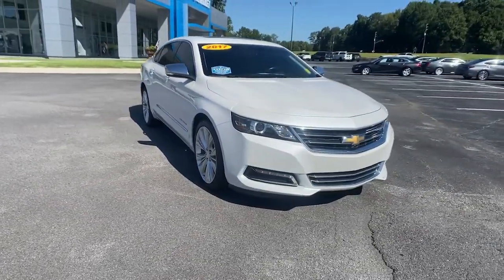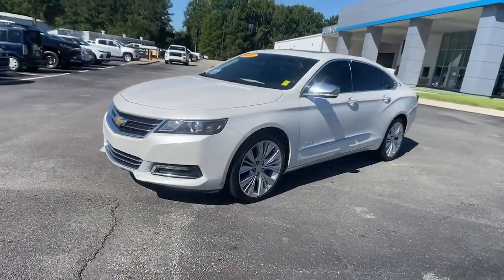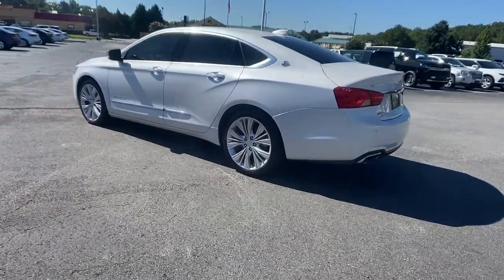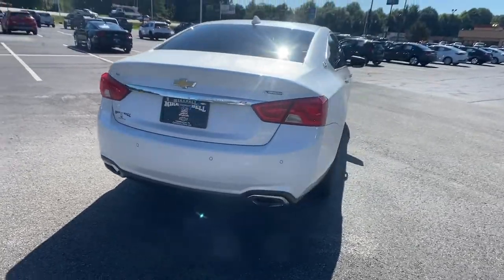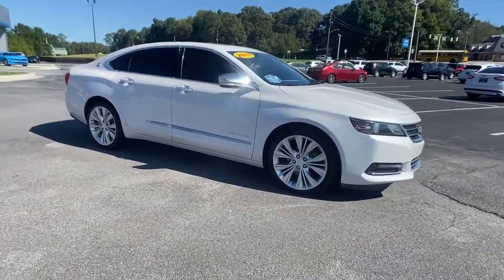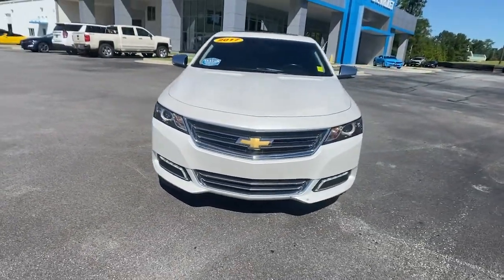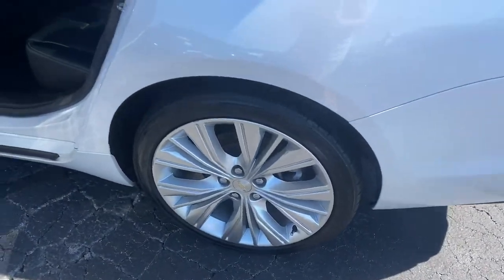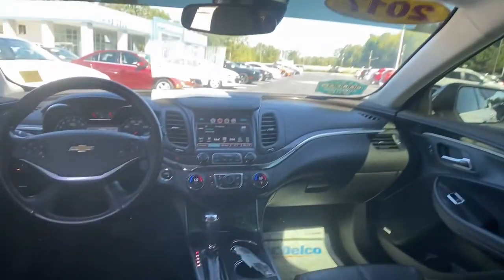2017 Chevrolet Impala Carrollton, Bremen, Newnan, Franklin, Atlanta, GA P4579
Iridescent Pearl Tricoat Used 2017 Chevrolet Impala available in Carrollton, Georgia at Mike Bell Chevrolet. Servicing the Bremen, Newnan, Franklin, Atlanta, GA area.

1200 N. Park St

This used Chevrolet Impala is a 2LZ package and fully loaded. With this pre owned Impala's Enhanced Convenience package and Advanced technology package, you can't get more options than this.BUY ONLINE-TEXT-EMAIL-CHAT-WE MAKE THE BUYING PROCESS EASY AS 1-2-3.SERVICE RECORDS AVAILABLE, MOONROOF SUNROOF, 120-Volt Power Outlet, Advanced Technology Package, Auto-Dimming Inside Rear-View Mirror, Bose Centerpoint Surround Sound Premium System, Carpeted Trunk Mat, Driver Memory, Enhanced Convenience Package, Heated Steering Wheel, Outside Heated Power-Adjustable Mirrors, Power Tilt & Telescoping Steering Column, Preferred Equipment Group 2LZ, Premium Carpeted Front & Rear Floor Mats, Universal Home Remote, Ventilated Driver Seat, Ventilated Front Passenger Seat, Wheels: 20 Aluminum, Wireless Charging For Devices. Recent Arrival! Clean CARFAX. At Mike Bell Chevrolet, you'll be impressed every step of the way, from how we interact with every customer to the efficiency with which we provide our expert service. When you bring us your business, you can count on quality care from people who truly understand the ins and outs of your Chevrolet.
IRIDESCENT PEARL TRICOAT,SEAT  VENTILATED PASSENGER  FRONT,WIRELESS CHARGING FOR DEVICES,POWER OUTLET  120-VOLT  LOCATED ON THE REAR OF CENTER CONSOLE,SEATS  FRONT BUCKET  (STD),TRUNK MAT  CARPETED,UNIVERSAL HOME REMOTE  includes garage door opener  3-channel programmable,ADVANCED TECHNOLOGY PACKAGE  includes (UQS) Bose premium surround sound 11-speaker system  (K4C) Wireless Charging and (KI6) 120-volt power outlet,FLOOR MATS  PREMIUM CARPETED FRONT AND REAR,SEAT  VENTILATED DRIVER,PREMIER PREFERRED EQUIPMENT GROUP  includes Standard Equipment,STEERING COLUMN  POWER TILT AND TELESCOPIC,AUDIO SYSTEM  CHEVROLET MYLINK RADIO WITH NAVIGATION AND 8 DIAGONAL COLOR TOUCH-SCREEN  AM/FM STEREO  with seek-and-scan and digital clock  includes CD player; Bluetooth streaming audio for music and select phones; voice-activated technology for radio and phone; featuring Android Auto and Apple CarPlay capability for compatible phone and Shop with the ability to browse  select and install apps to your vehicle. Apps include Pandora  iHeartRadio  The Weather Channel and more,ENHANCED CONVENIENCE PACKAGE  includes (KU1) ventilated driver seat  (KU3) ventilated front passenger seat  (UVD) heated steering wheel  (N38) power tilt and telescoping steering column  (A45) driver seat  outside mirrors and steering wheel memory settings  (UG1) Universal Home Remote  (B58) premium carpeted front and rear floor mats  (B36) carpeted trunk mat  (DD8) auto-dimming inside rearview mirror and (DLG) outside heated power-adjustable mirrors with turn signal indicators  ground illumination and driver-side auto-dimming feature,MIRROR  INSIDE REARVIEW AUTO-DIMMING,ENGINE  3.6L DOHC V6 DI WITH VARIABLE VALVE TIMING (VVT)  (305 hp [227.4 kW] @ 6800 rpm  264 lb-ft of torque [356.4 N-m] @ 5200 rpm) (STD),DRIVER MEMORY  recalls 2 driver presets for 8-way power driver seat  tilt/telescoping steering column and outside mirrors,SUNROOF  POWER  TILT-SLIDING WITH ADDITIONAL SKYLIGHT FIXED GLASS AFT OF THE SLIDING GLASS  with power sunshade,WHEELS  20 (50.9 CM) ALUMINUM,JET BLACK  PERFORATED LEATHER-APPOINTED SEAT TRIM,AUDIO SYSTEM FEATURE  BOSE CENTERPOINT SURROUND SOUND PREMIUM 11-SPEAKER SYSTEM  SOUND-STAGE SIGNAL PROCESSING,MIRRORS  OUTSIDE HEATED POWER-ADJUSTABLE  manual-folding with integrated turn signal indicators  ground illumination  driver-side auto-dimming feature and chrome mirror caps,TIRES  P245/40R20 ALL-SEASON  BLACKWALL,TRANSMISSION  6-SPEED AUTOMATIC  ELECTRONICALLY-CONTROLLED WITH OVERDRIVE  (STD),STEERING WHEEL  HEATED,Front Wheel Drive,Power Steering,ABS,4-Wheel Disc Brakes,Aluminum Wheels,Tires - Front Performance,Tires - Rear Performance,Temporary Spare Tire,Temporary Spare Tire,HID headlights,Automatic Headlights,Heated Mirrors,Power Mirror(s),Integrated Turn Signal Mirrors,Intermittent Wipers,AM/FM Stereo,Bluetooth Connection,Smart Device Integration,MP3 Player,Auxiliary Audio Input,CD Player,MP3 Player,Satellite Radio,Requires Subscription,Bluetooth Connection,Cruise Control,Steering Wheel Audio Controls,Bucket Seats,Leather Seats,Heated Front Seat(s),Power Driver Seat,Power Passenger Seat,Driver